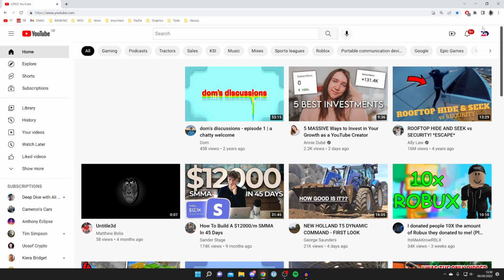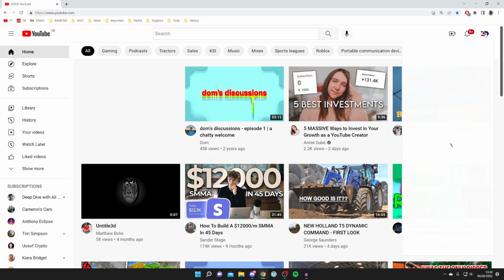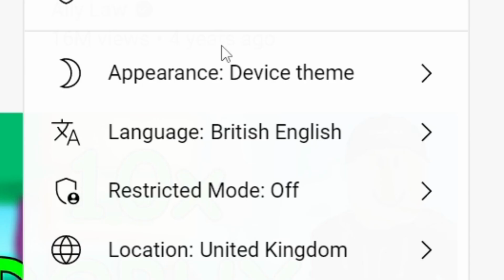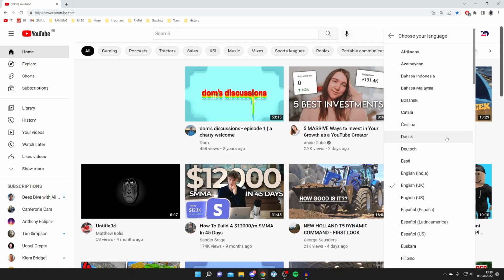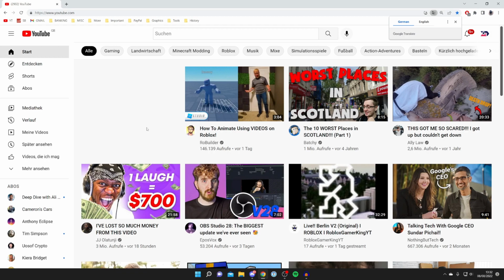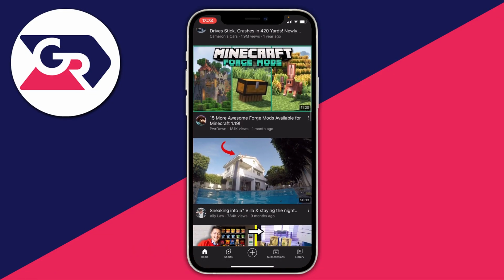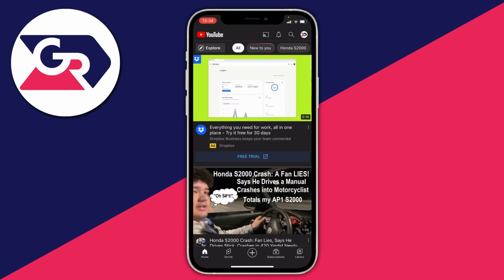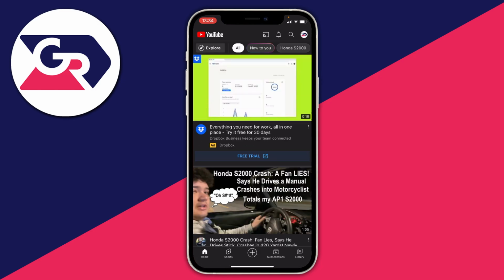How To Change Language In YouTube | Desktop + Mobile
I show you how to change language in youtube and how to change youtube language in this video!

GuideRealm